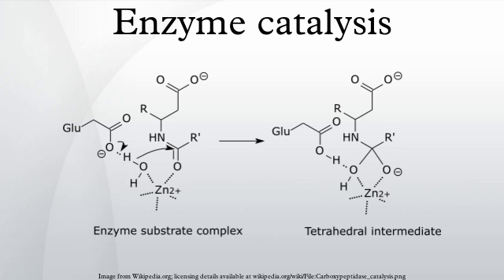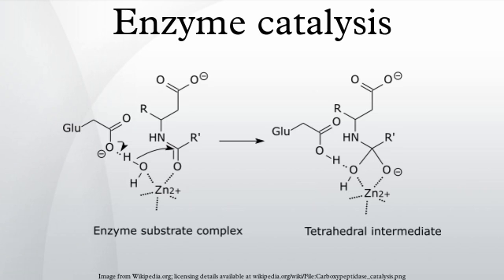Enzyme catalysis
Enzyme catalysis is the increase in the rate of a chemical reaction by the active site of a protein. The protein catalyst may be part of a multi-subunit complex, and/or may transiently or permanently associate with a Cofactor. Catalysis of biochemical reactions in the cell is vital due to the very low reaction rates of the uncatalysed reactions. A key driver of protein evolution is the optimization of such catalytic activities via protein dynamics.
The mechanism of enzyme catalysis is similar in principle to other types of chemical catalysis. By providing an alternative reaction route the enzyme reduces the energy required to reach the highest energy transition state of the reaction. The reduction of activation energy increases the amount of reactant molecules that achieve a sufficient level of energy, such that they reach the activation energy and form the product. As with other catalysts, the enzyme is not consumed during the reaction but is recycled such that a single enzyme performs many rounds of catalysis.